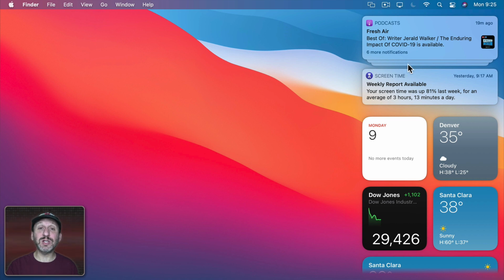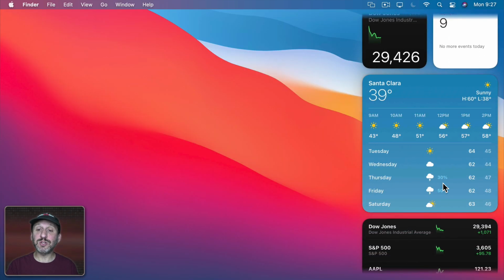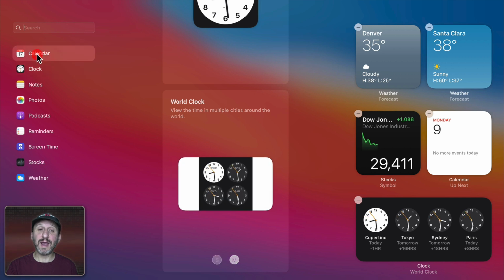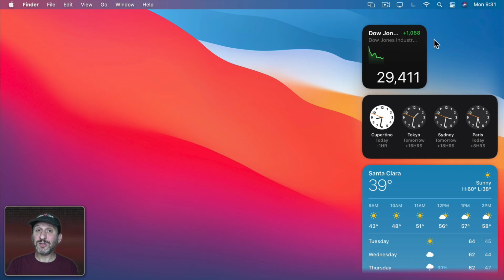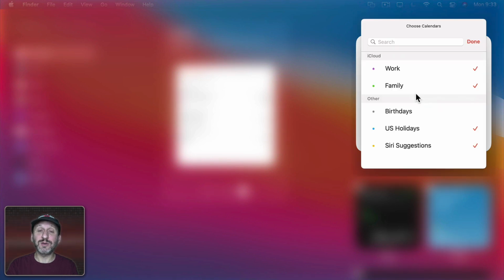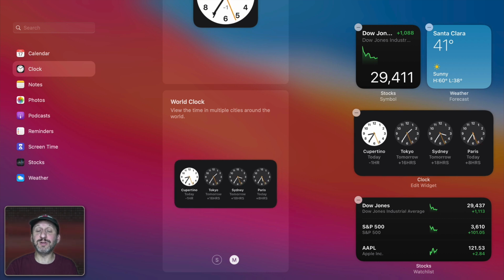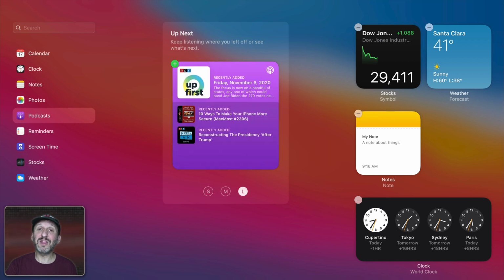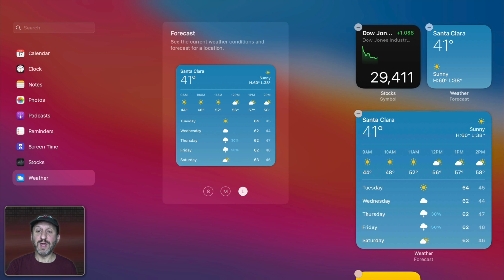macOS Big Sur Notification Center Widgets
Notifiation Center Widgets in macOS Big Sur are more versatile and powerful thanb before, looking more like a real replacement for the old Dashboard widgets from years ago. Learn how to add, remove and customize them.